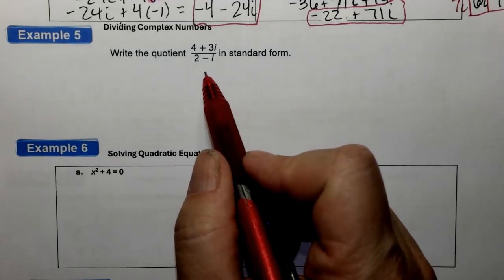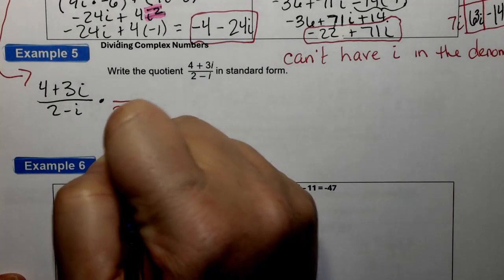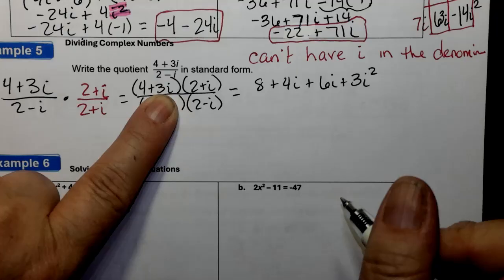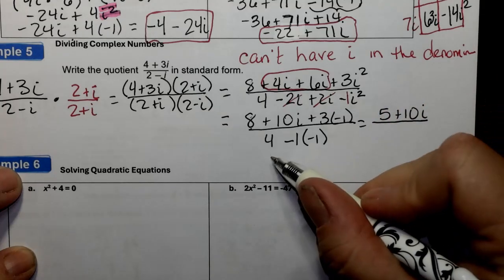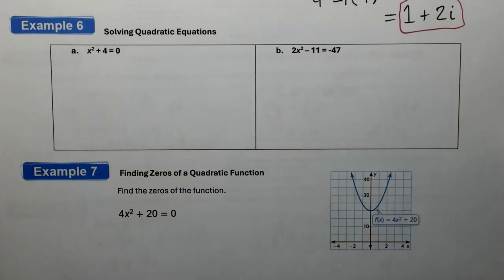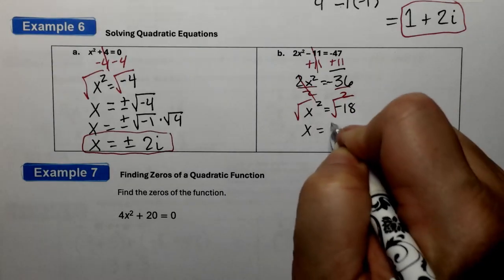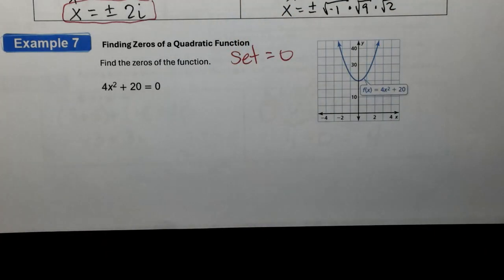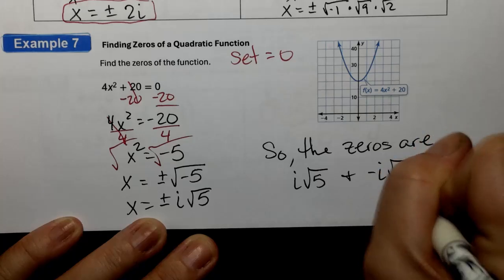Lesson 3.2 Part 2 - Complex Numbers